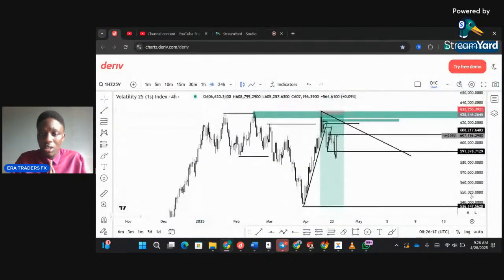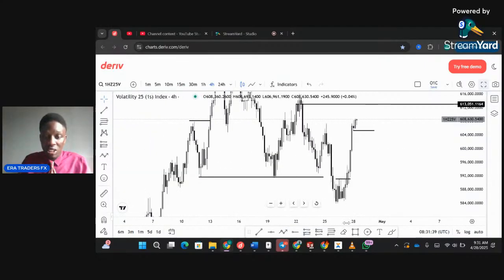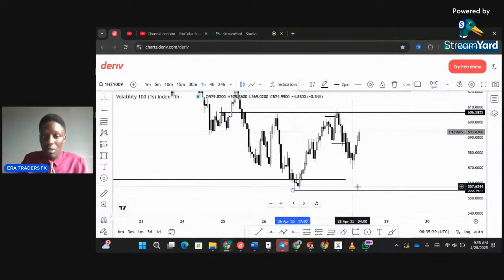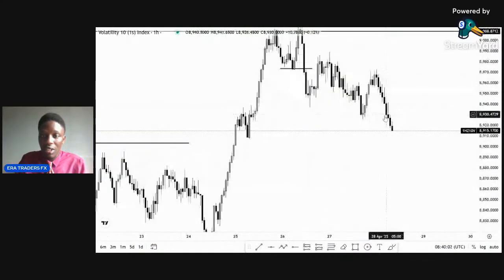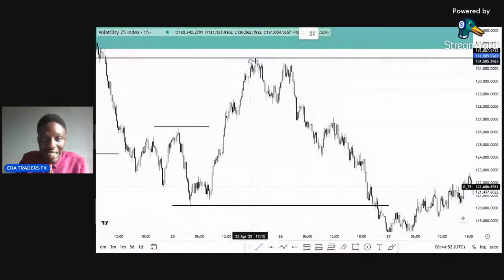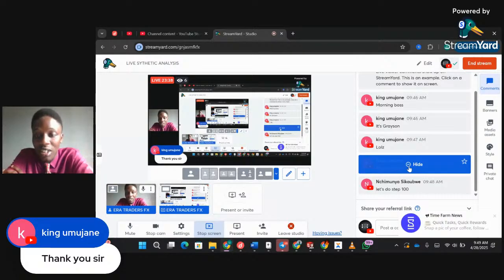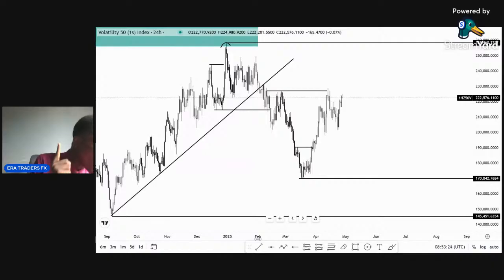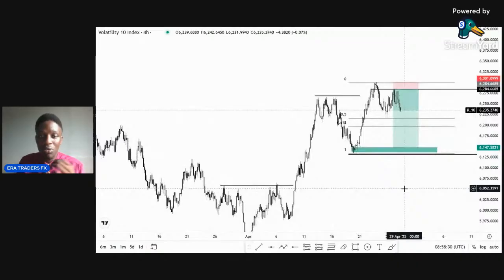Top Analyst Reveals BEST O1C Strategy with Synthetic Analysis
Join us for a LIVE synthetic outlook and analysis on the O1C strategy.